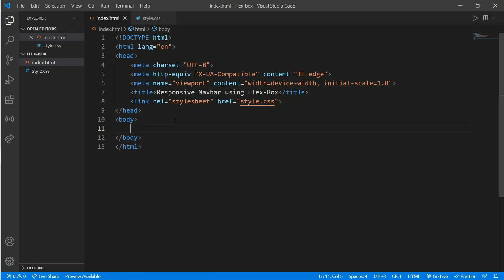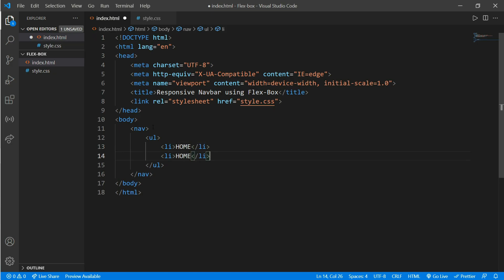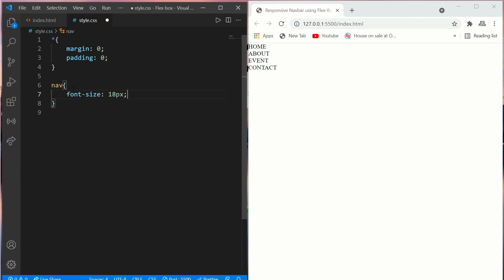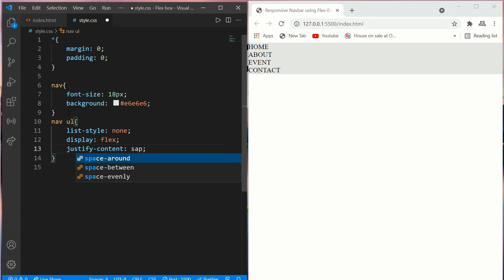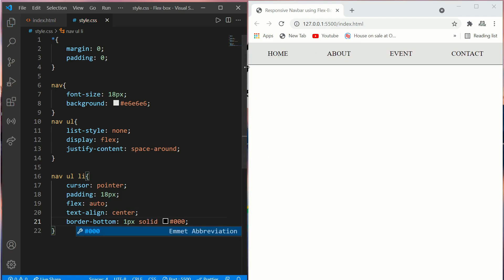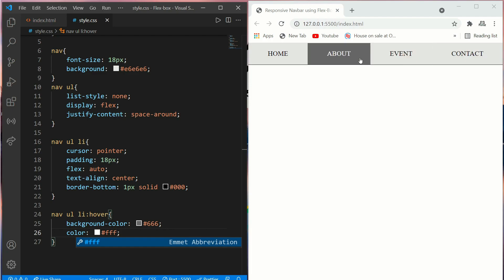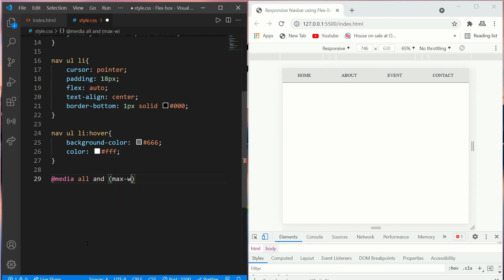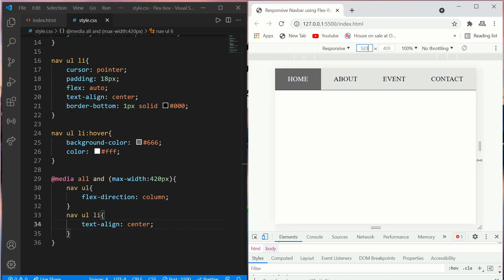How To Make A Responsive Navbar Using Flex Box | Step By Step Tutorial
In this video we will make RESPONSIVE NAVBAR using FLEX-BOX.
With 🆅🅾🅸🅲🅴 Tutorial. Must watch for Beginners.